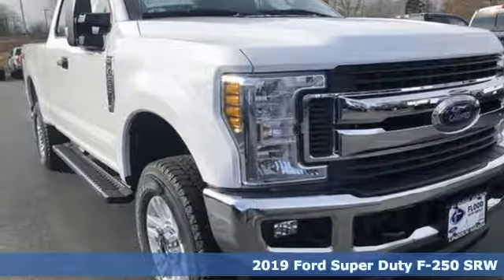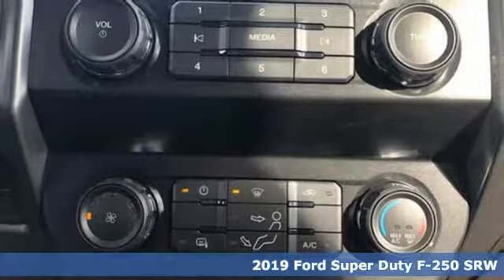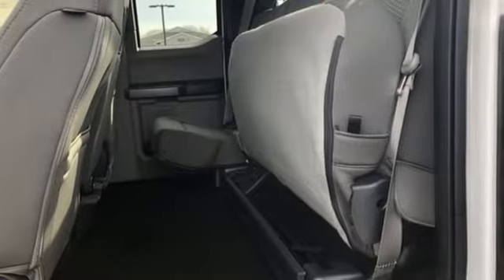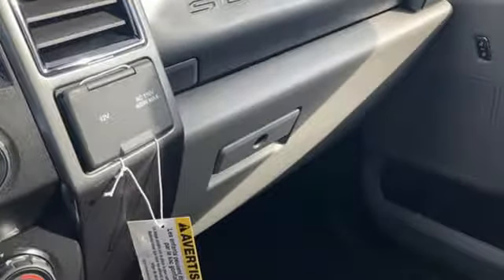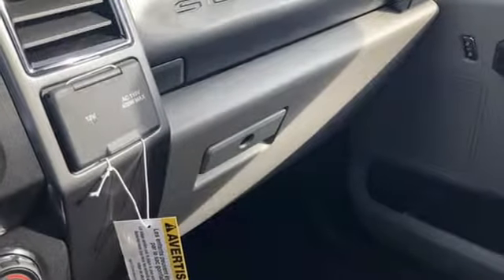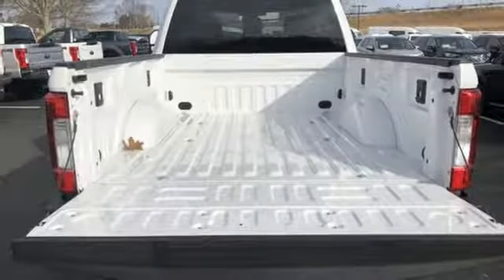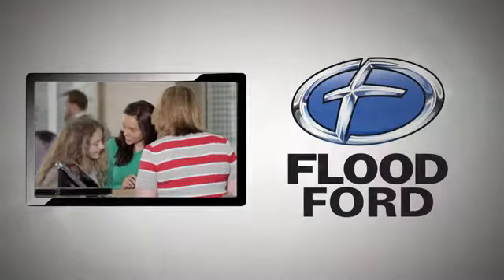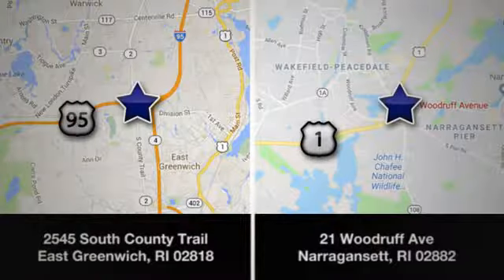New 2019 Ford F-250 Narragansett RI South Kingston, RI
Year: 2019
Make: Ford
Model: F-250
Trim: XLT
Engine: 6.2L V8
Transmission: Automatic 6-Speed
Color: Oxford White
Interior: Medium Earth Gray w/Cloth 40/20/40 Split Bench Sea
Stock #: TN0187
VIN: 1FT7X2B62KED89625

Address:
21 Woodruff Ave